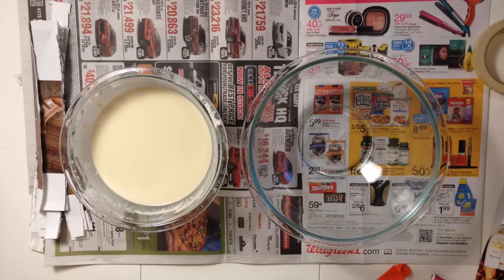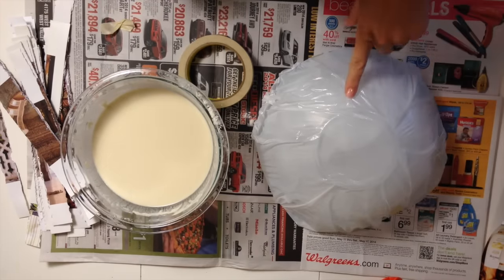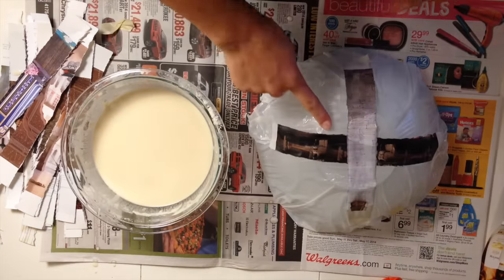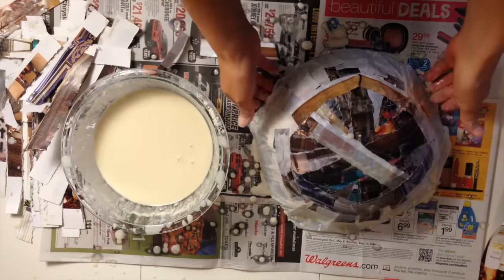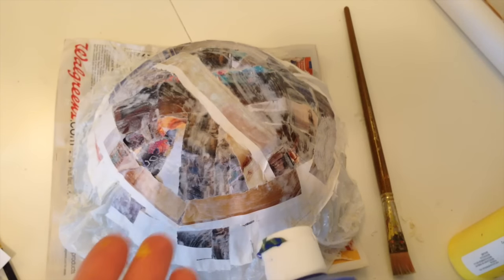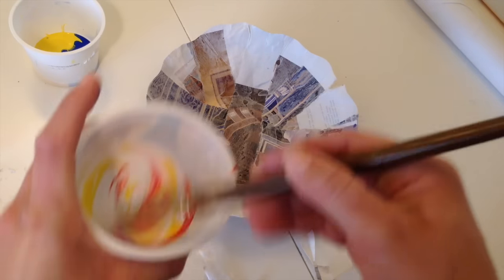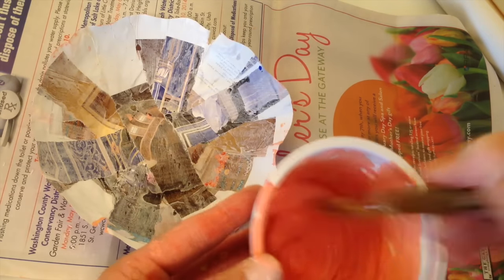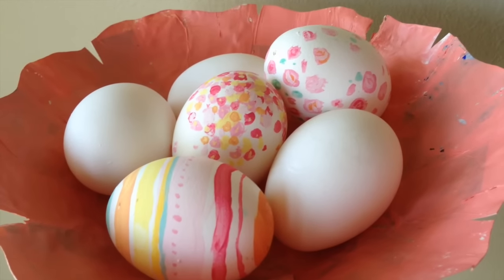How to make a paper mache bowl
This tutorial shows you the steps to make a paper mache bowl using another bowl as your armature. (You cover your bowl in plastic then cover it with paper mache).  You need: Paper mache paste, paper torn into strips, a bowl, a plastic bag or sheet of plastic, and some tape.  If you want to paint it you need acrylic paint and some brushes.  These bowls are functional, you can use them to put things in, HOWEVER, don't put anything wet or moist in them.  No cereal with milk for example.  Here are links to the paper mache paste recipe how to tear paper into strips and the basics of paper mache Some lesson ideas are to paint these in the style of your favorite artist, cut them into your favorite flower, use colored paper instead of newspaper, design your own set of bowls, and have fun with these!  Post images of your bowls on our Facebook

This tutorial was created by McCall Johnson
Mr Otter Studio LLC